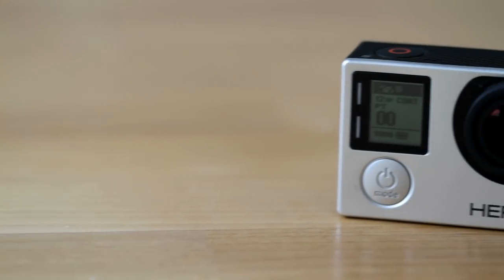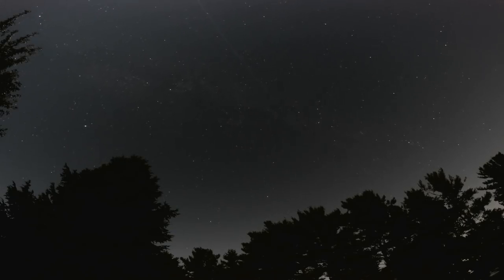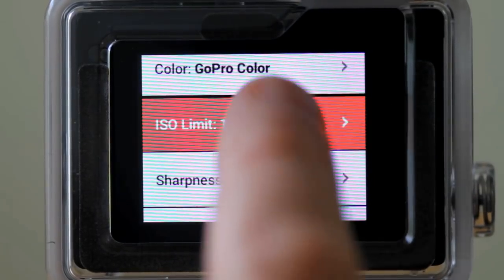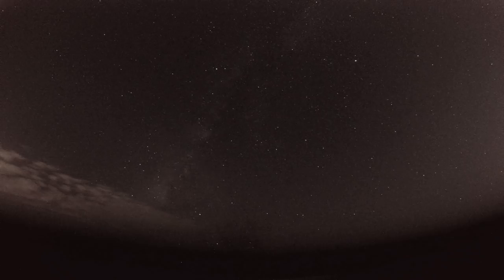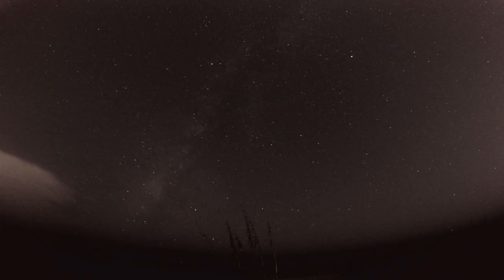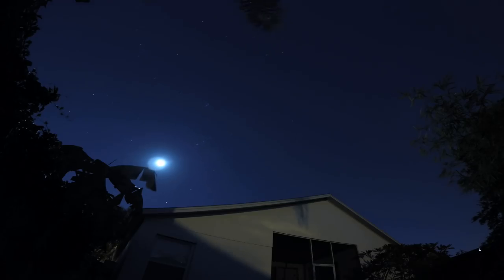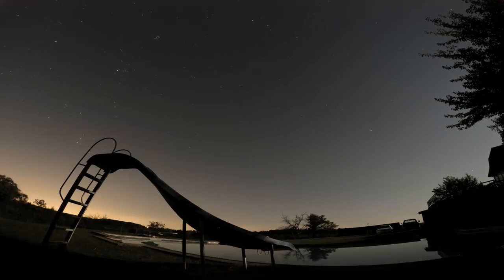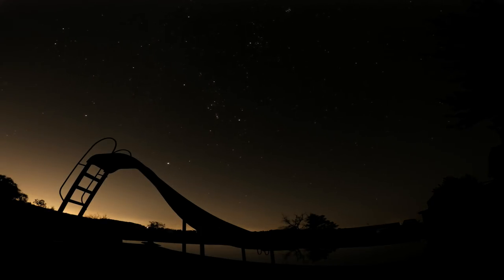How To Night Lapse Moon and Stars with GoPro Hero4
How do you shoot the Moon, Stars and even the Milky-way with a GoPro Hero4?

Title "Good Starts" by Jingle Punks